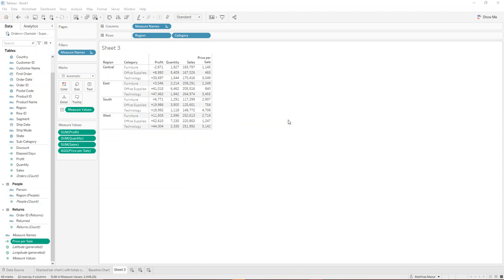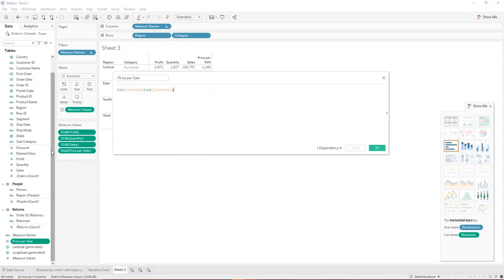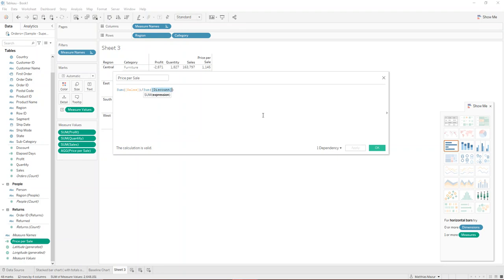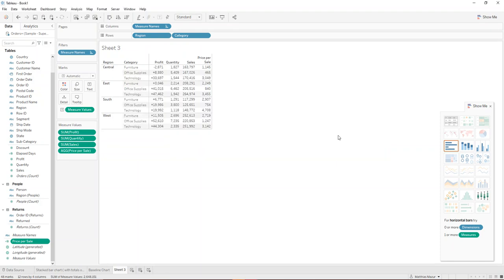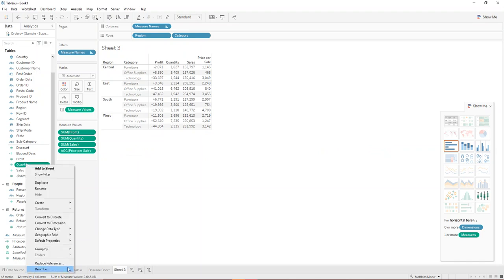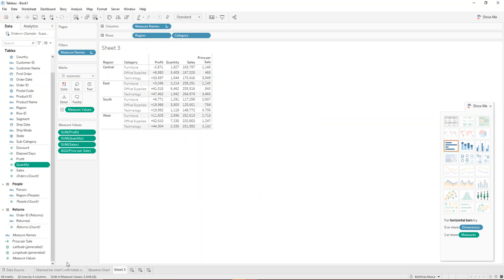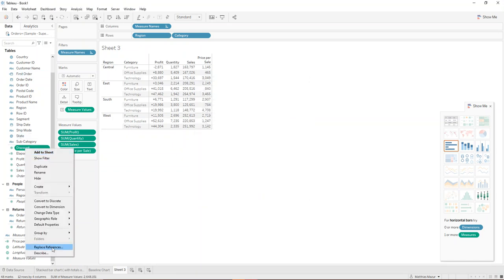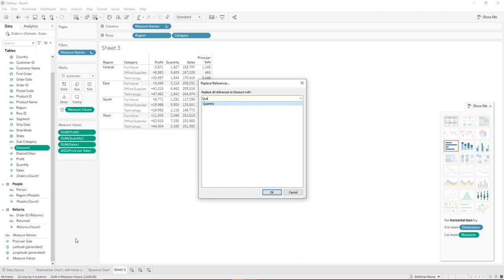[TABLEAU] Replace a Field Reference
In this video I will show you how you can replace a field reference in all your calculations with one click.